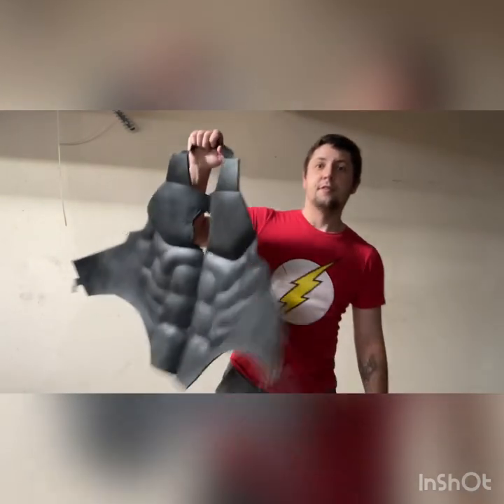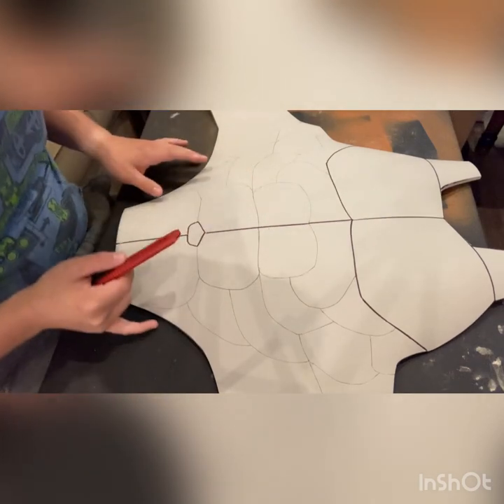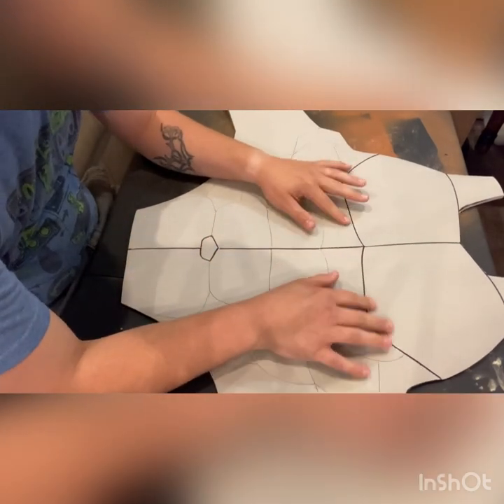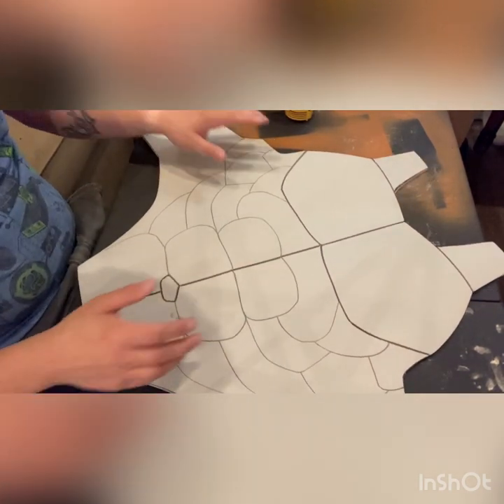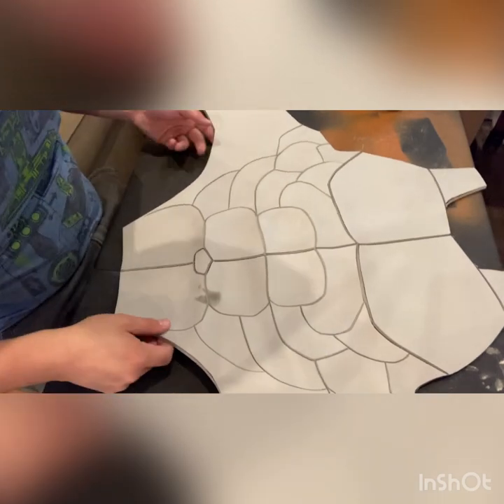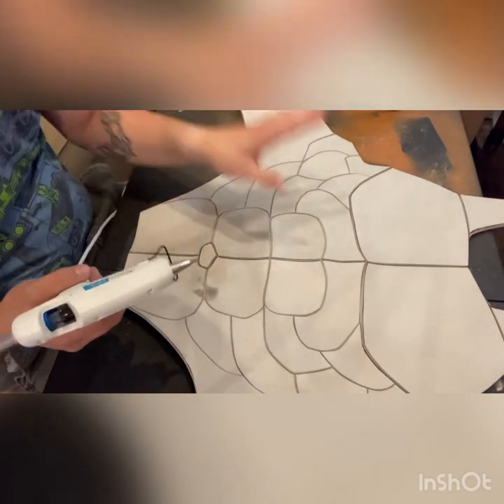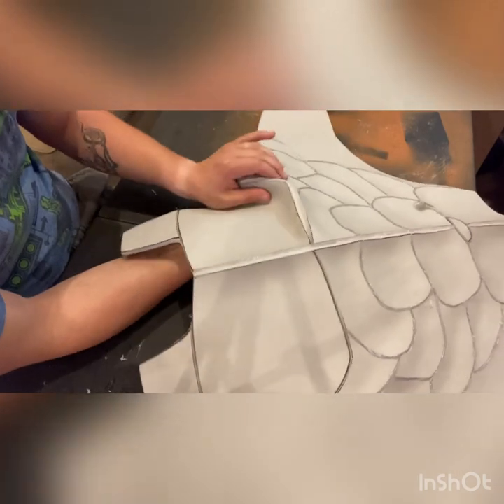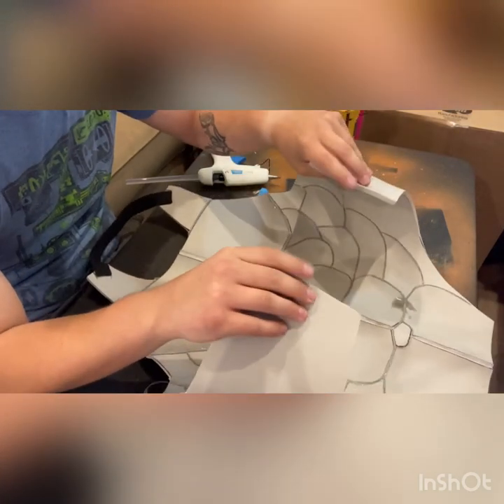Eva Foam Muscle Torso Tutorial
Learn how to get 6 pack abs in just one day without going to the gym!

I'm on Instagram as batouttahalecosplay. Install the app to follow my photos and videos.